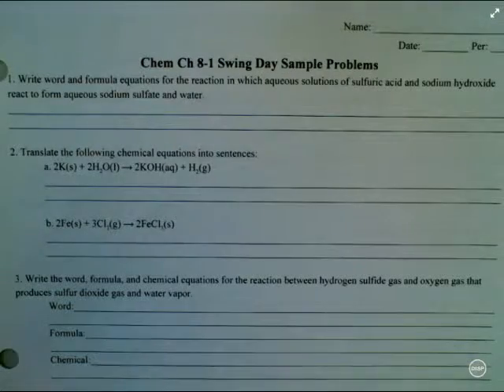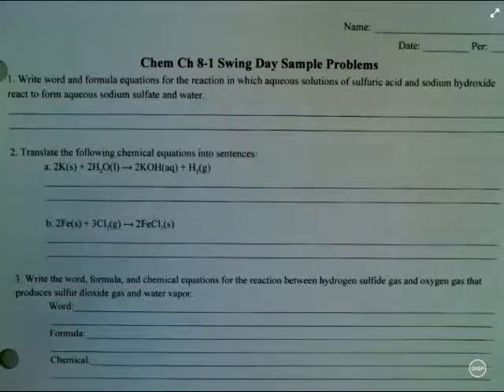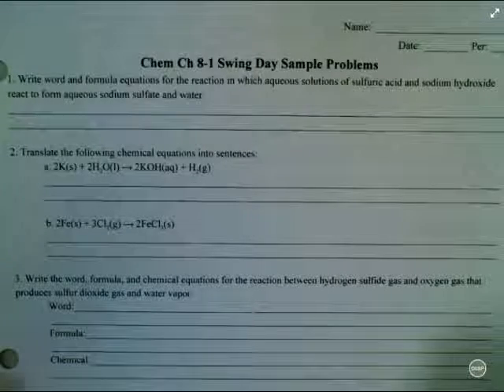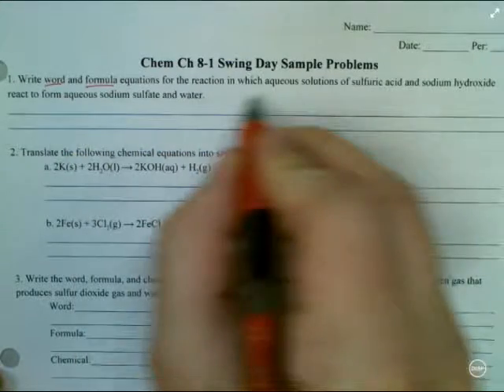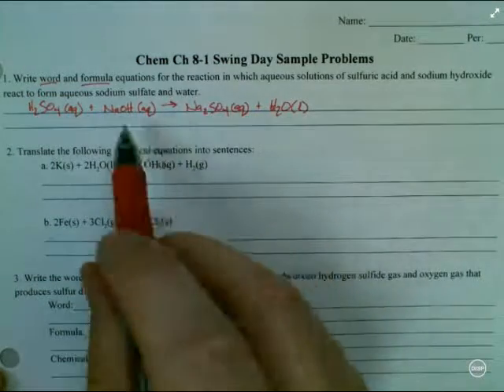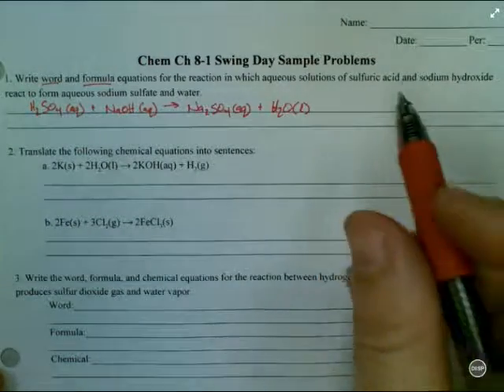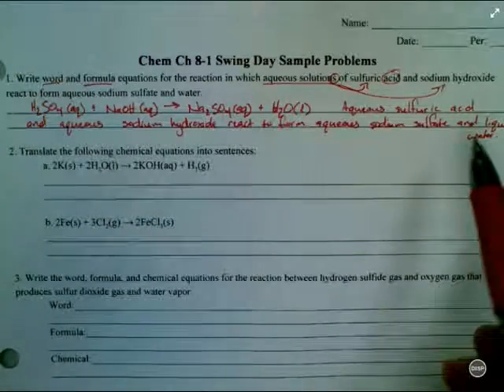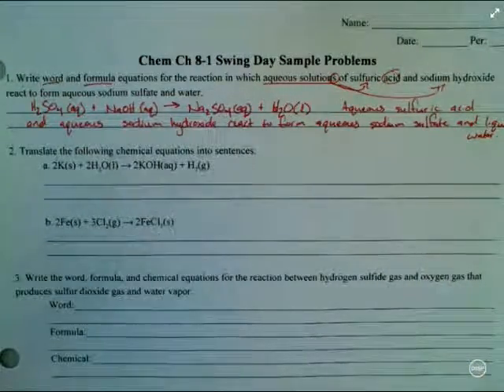Chem Ch 08-1 Swing Day Sample Problems #01